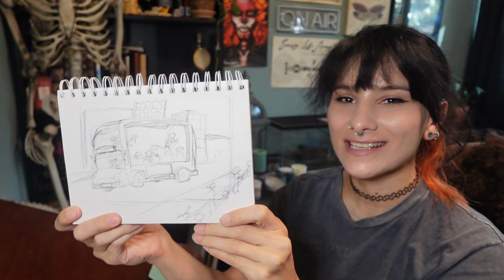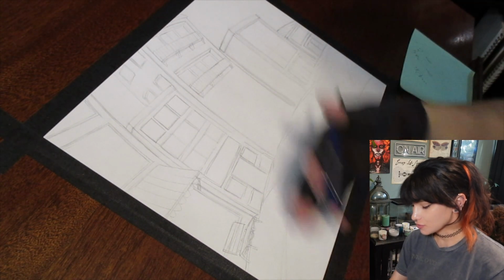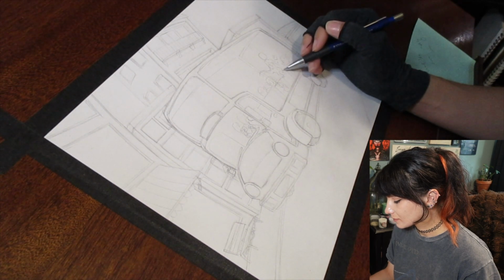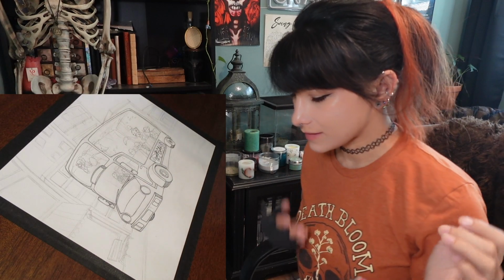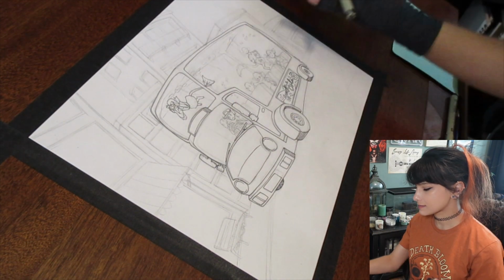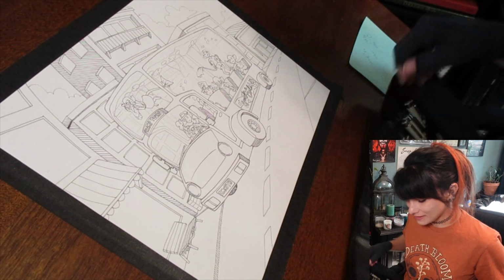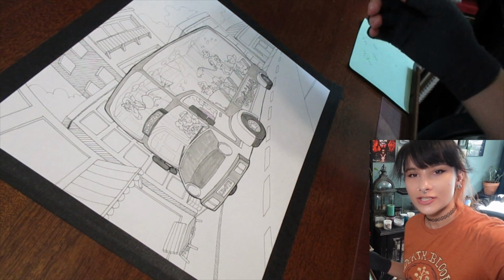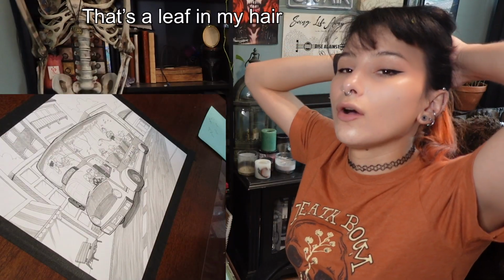Inktober Day 5: Swamp Monster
Swamp Monsters do some sight seeing!